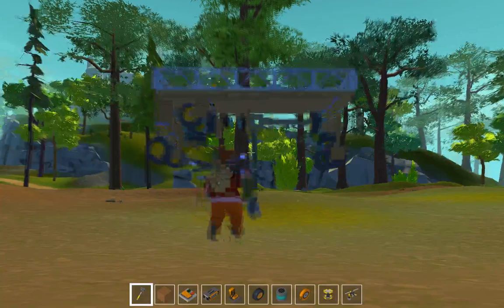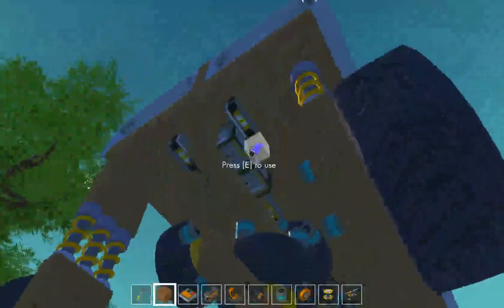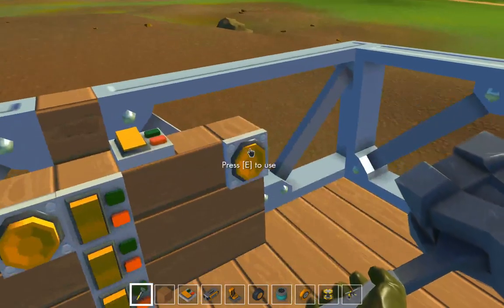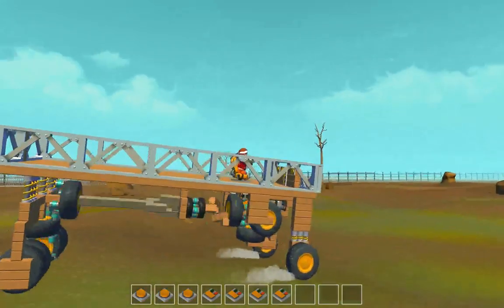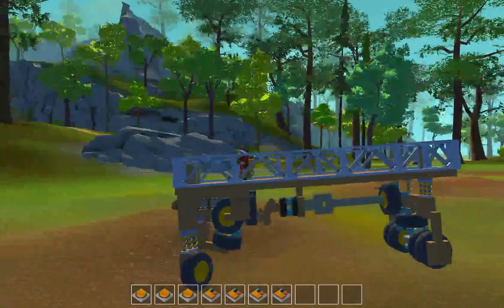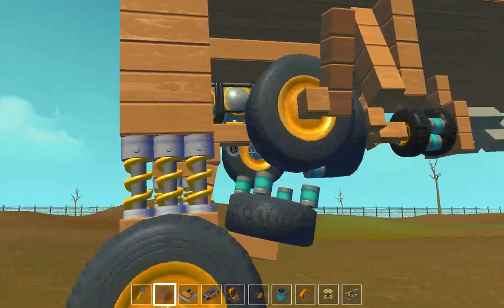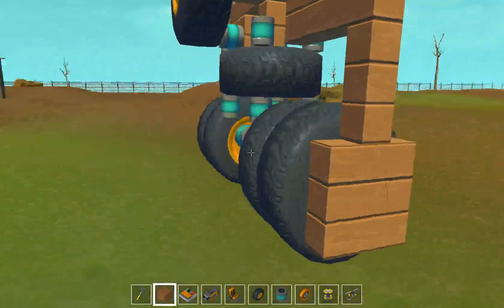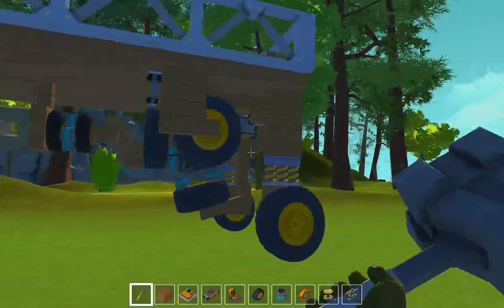Scrap Mechanic - Working Proof of Concept Manual Vehicle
A vehicle made with Complete 1st, 2nd, and reverse gear, clutch, universal joint, differential gear, and axil.